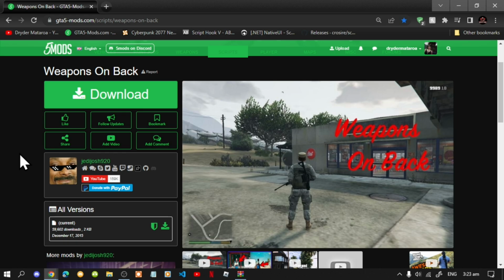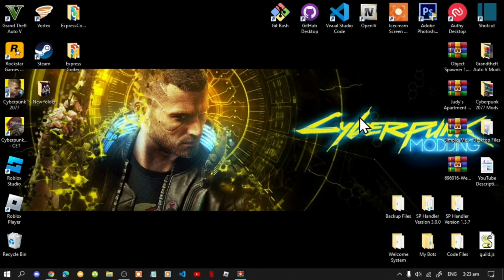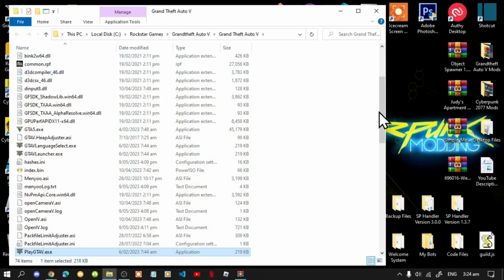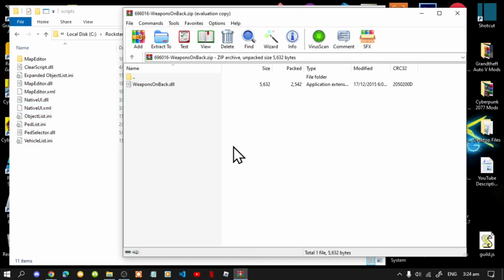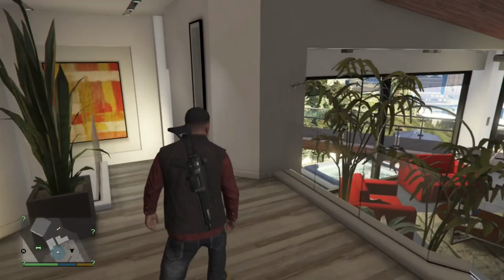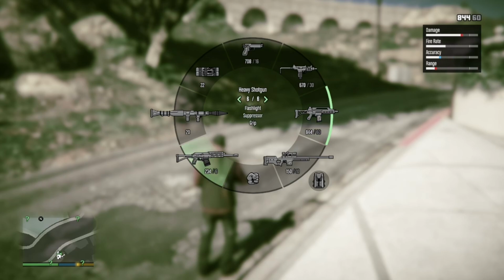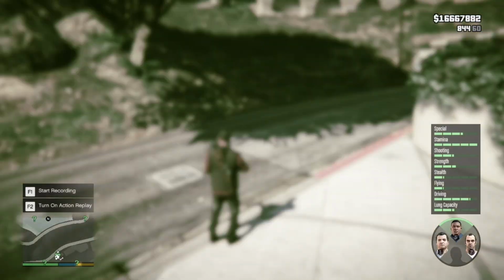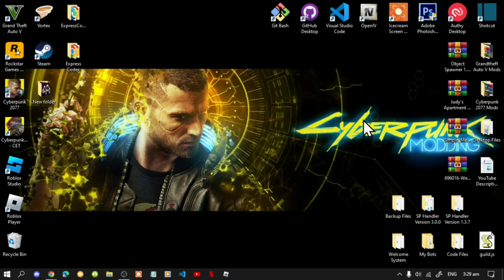[2023] Grand Theft Auto V Modding: How To Install The Weapons On Back Mod (PC MODS)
╔ ஜ۩☢۩ஜ ╗
║ ▓▓▓▓▒▒▒▒░░░░| Open This Description |░░░░▒▒▒▒▓▓▓▓    ║
╚ ஜ۩☢۩ஜ ╝

Download Mods Here:

Mod Name: Weapons On Back
Developed By: jedijosh920

Download Requirements

Video Editors:

Producer: Dryder Mataroa
Product Manager: Dryder Mataroa
Graphics/Design: Imovie, ShotCut, Panzoid
Logo: designevo
Video Creators:

Special Thanks To:

Social Media/Info

✔ Verified Account